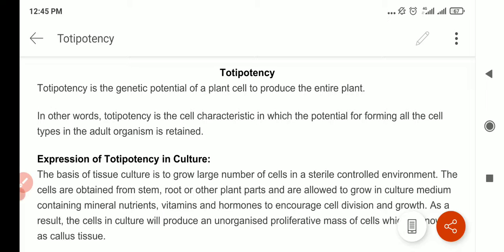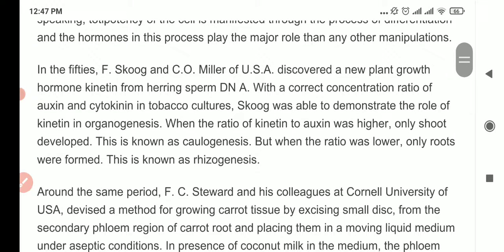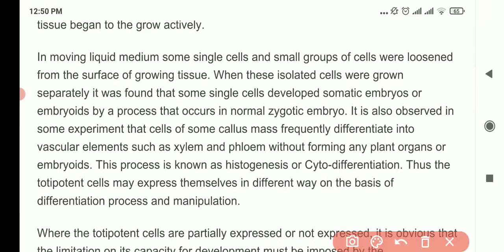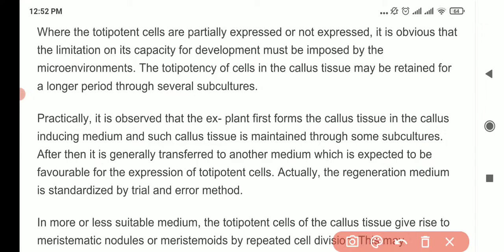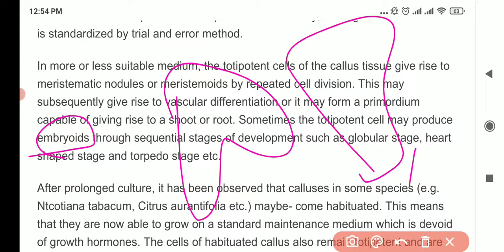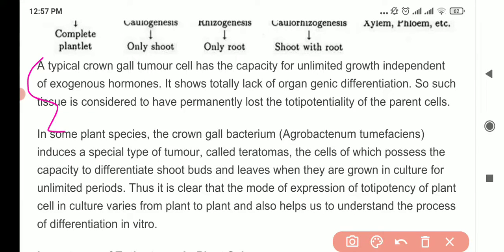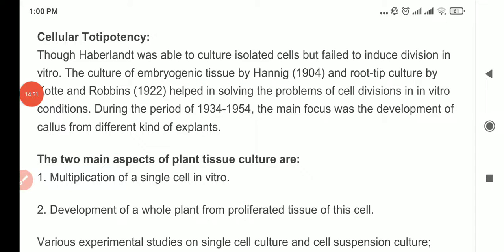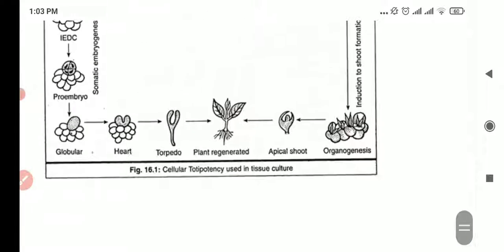June 15, 2021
totipotency